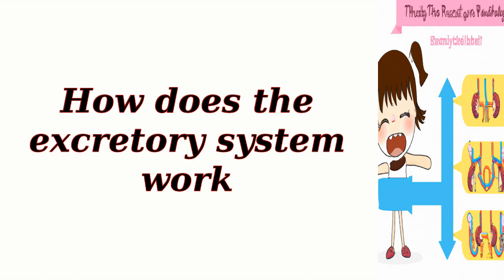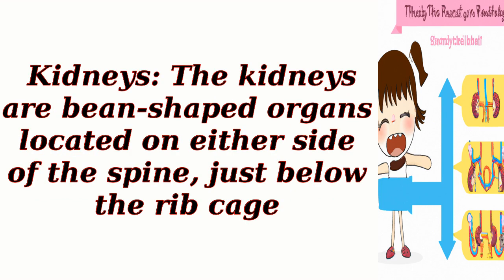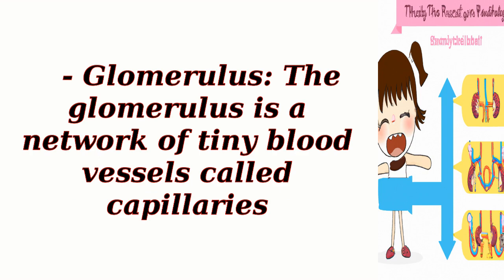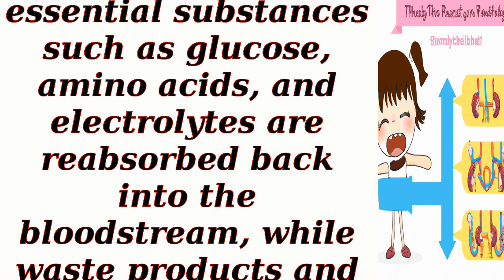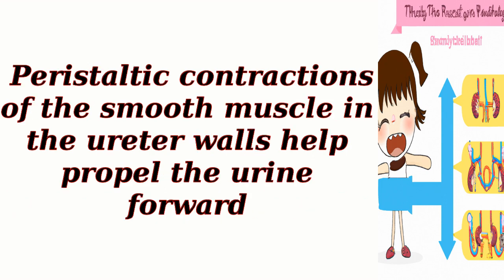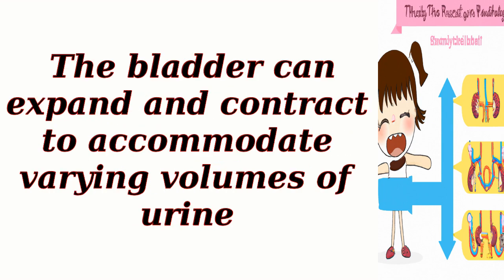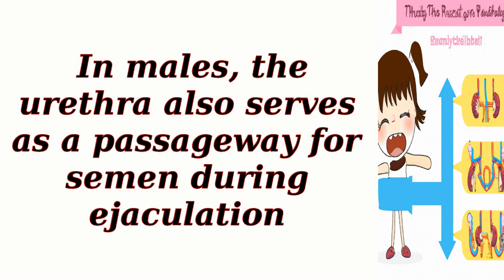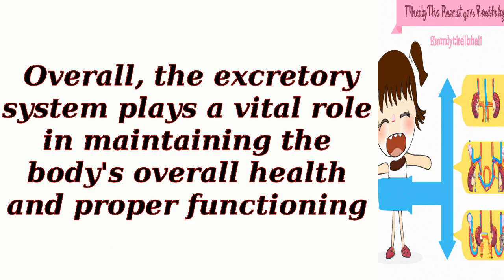How does the excretory system work?